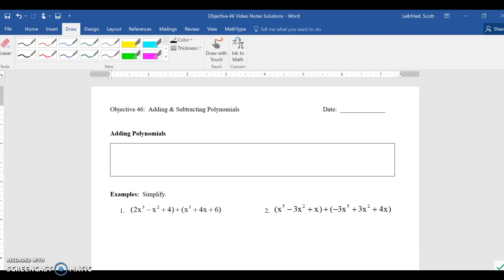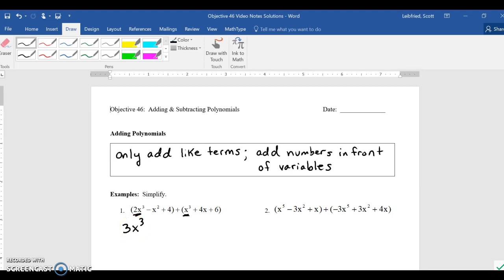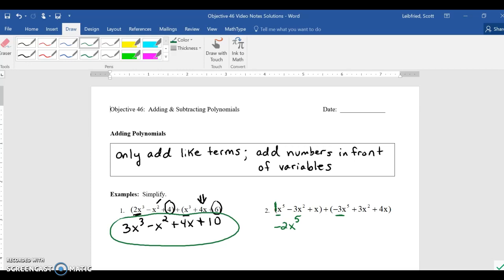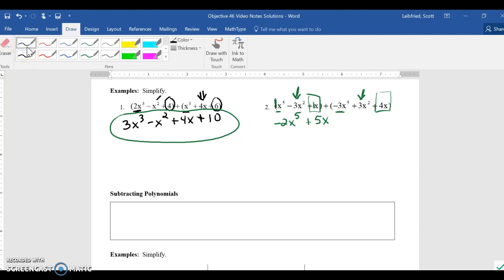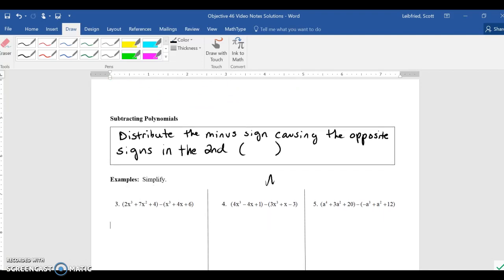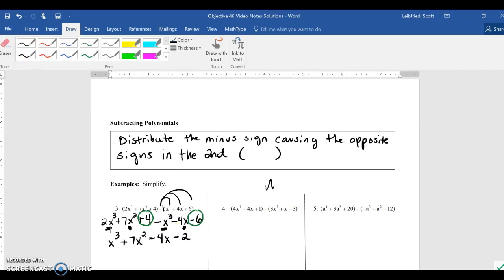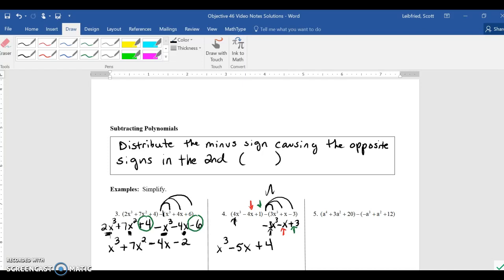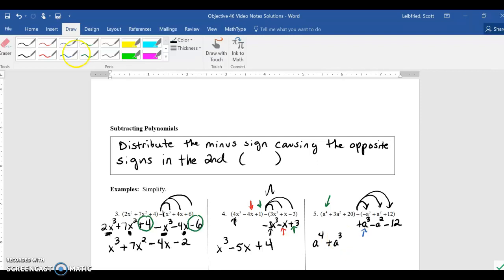Objective 46 Add Subtract Polynomials